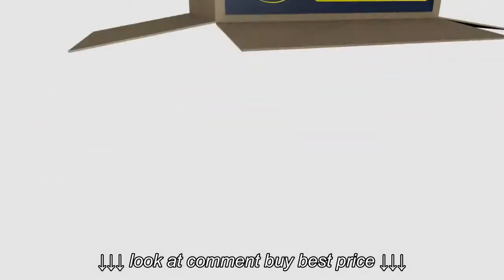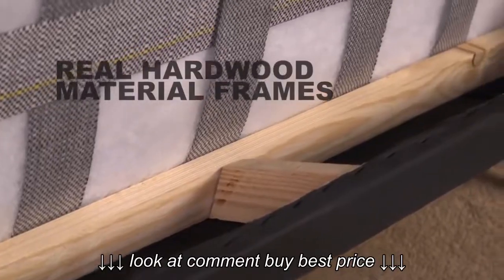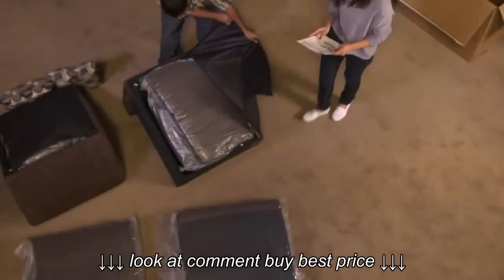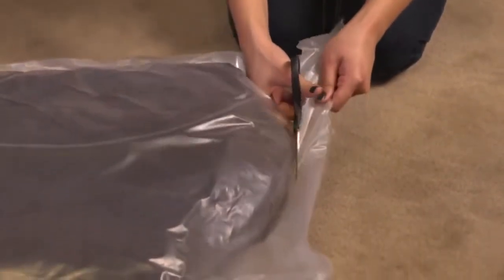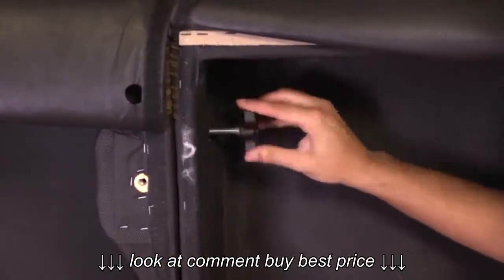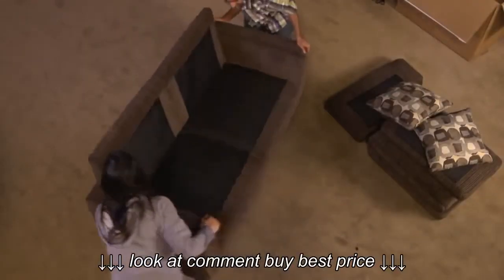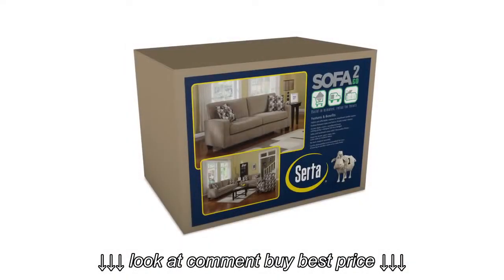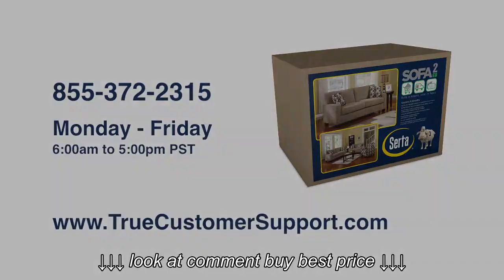Serta Sofa2Go Product Benefits Video v2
Serta Sofa2Go Product Benefits Video v2, Serta Sofa2Go Product Benefits Video v2